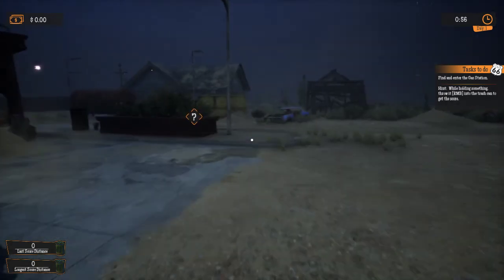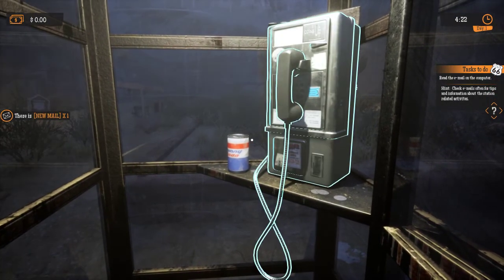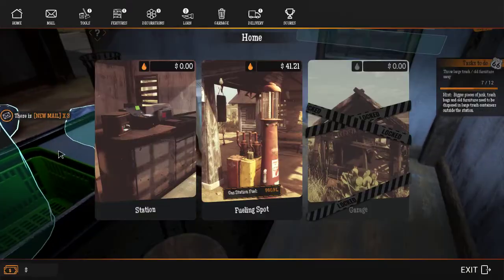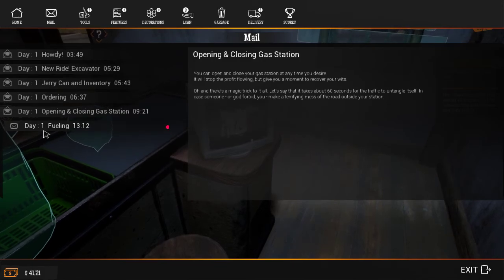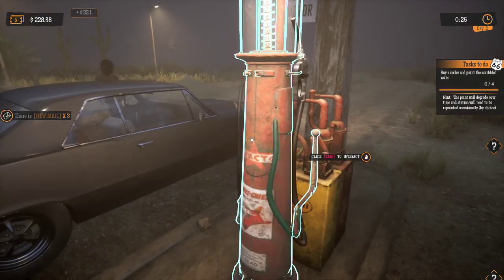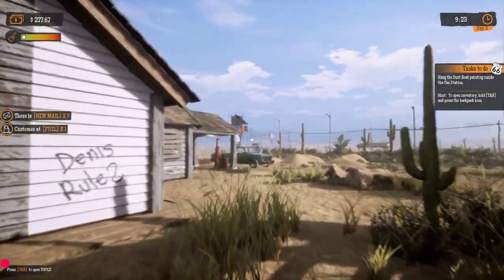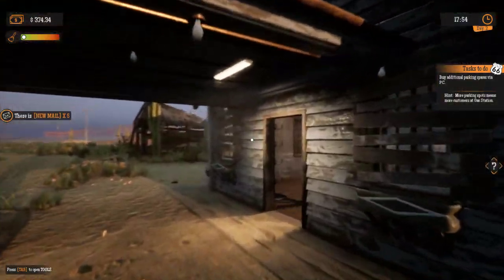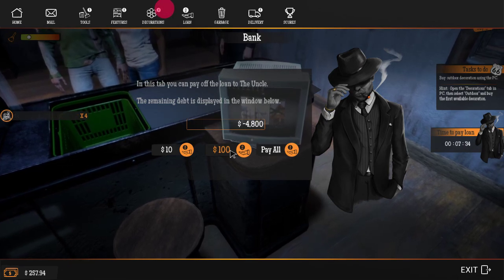GAS STATION SIMULATOR PRPLOGUE EARLY DAYS FIRST LOOK